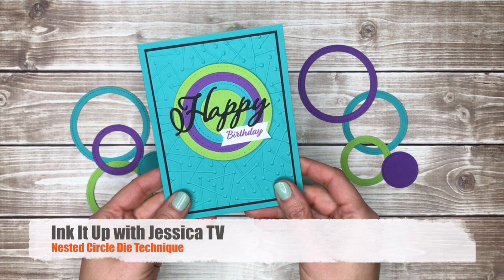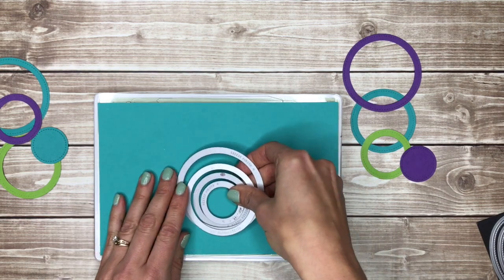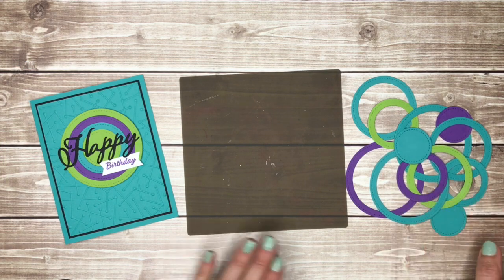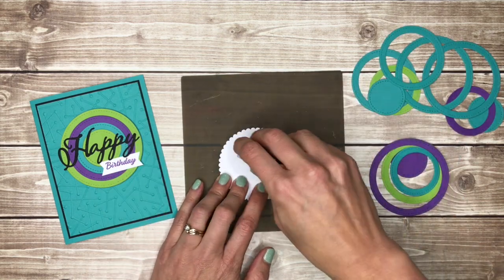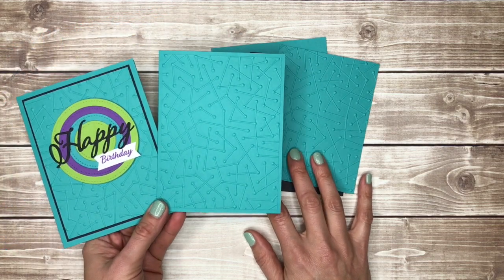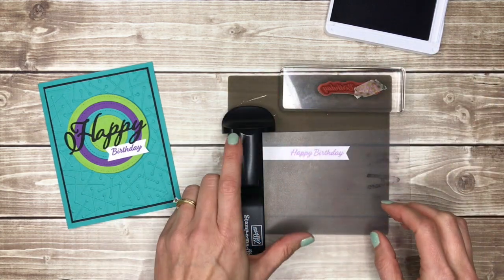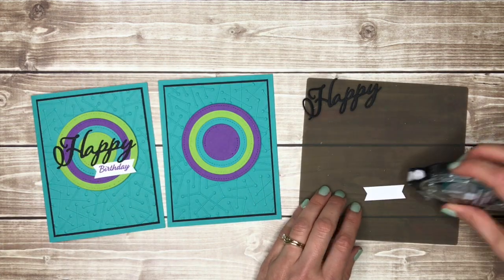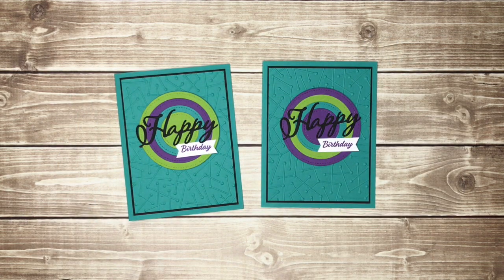Nested Circle Die Technique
Nested Circle Die Technique: EXPAND for DETAILS & SUPPLY LIST

In this video I'm going to share with you a fun nesting dies technique that was inspired by Andrew Granick (@andygranick on Instagram). He does a fun rainbow strip technique with nesting dies but I wanted to keep it a little simper because I'm all about the QUICK & EASY!

Paper Sizes
Bermuda Bay card base: 5-1/2" x 8-1/2" scored at 4-1/4"
Bermuda Bay embossed: 3-3/4" x 5"
Basic Black: 3-7/8" x 5-1/8"

In this video you'll get tips for
*Using Nested or Layering Shape Dies like the Stitched Shape Dies from Stampin' Up!
*Gluing the circles to your card
*How to use embossing folders with the Sizzix Big Shot to create fun backgrounds
*How to get a good cut with your detailed dies
*and more!

I hope the fun colors on this birthday card inspire you to make a card and send it to a friend!